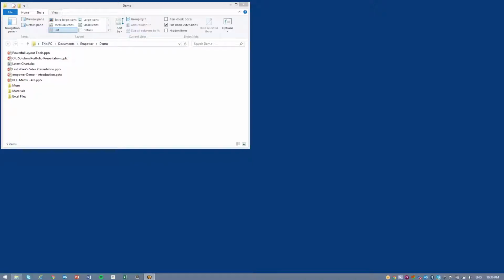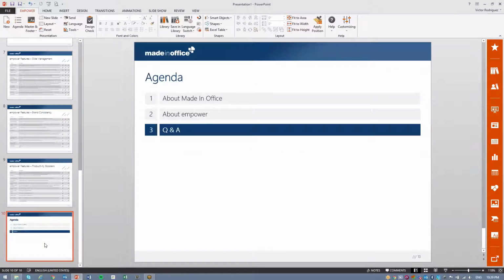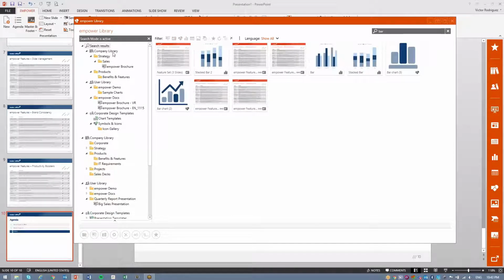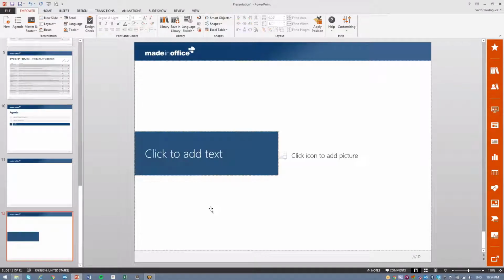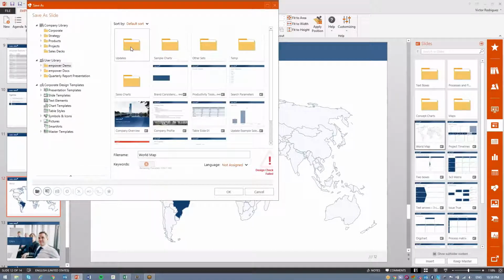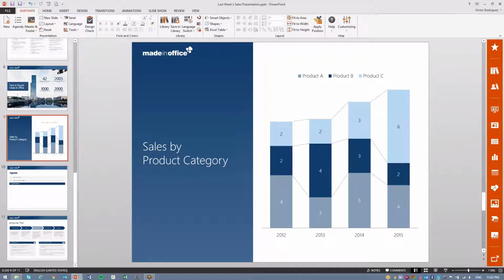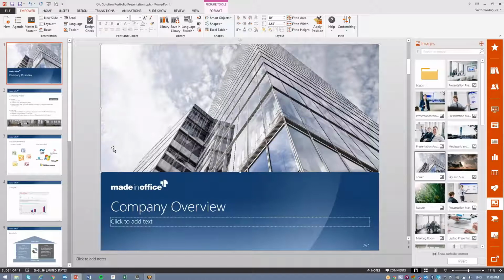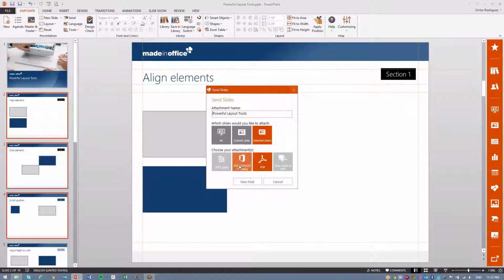empower® Online Demonstration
We show you the most important features of empower® Slides.